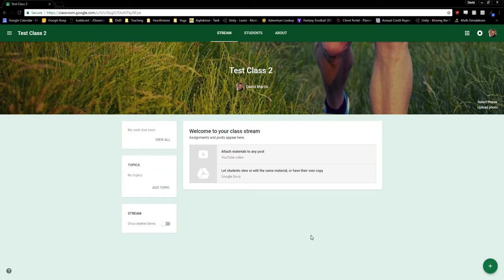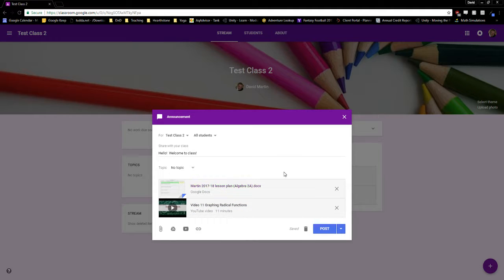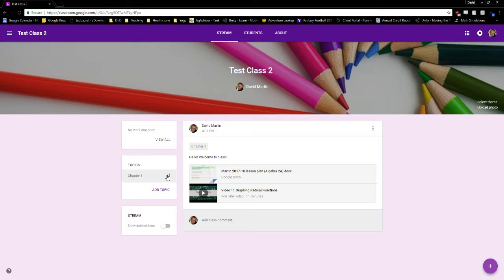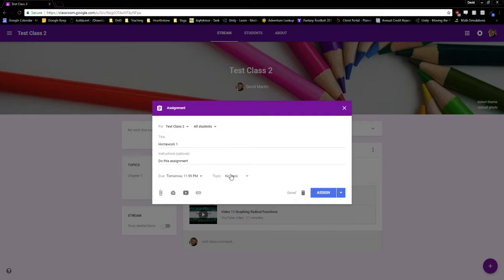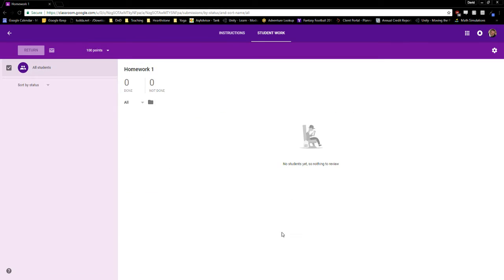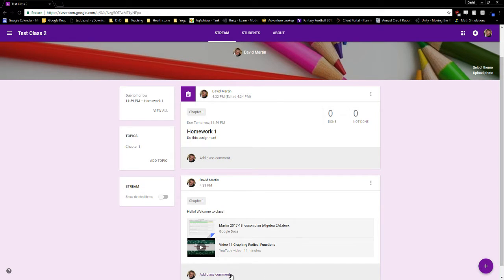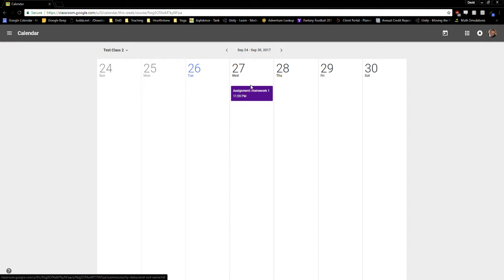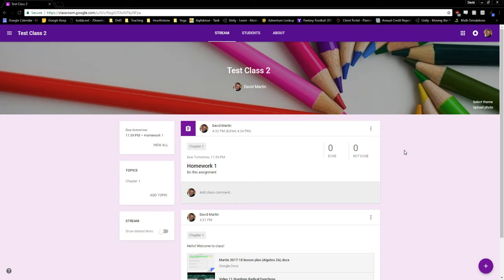Video 5: Creating a Google Classroom to Host your Video Content